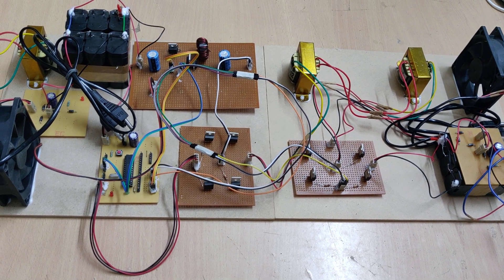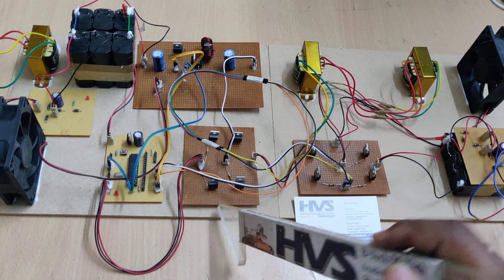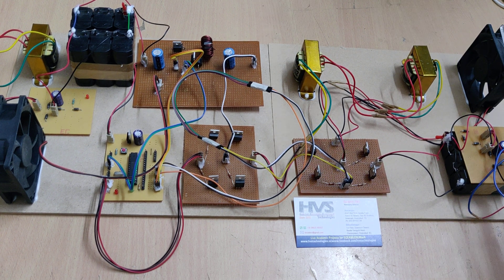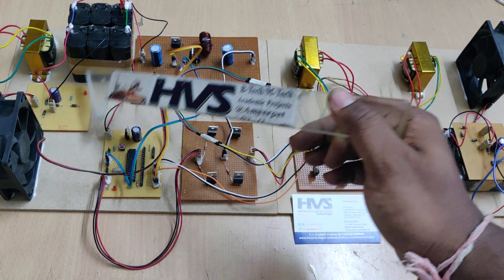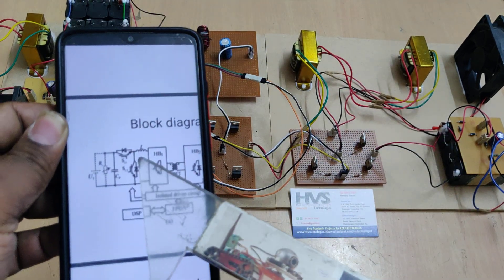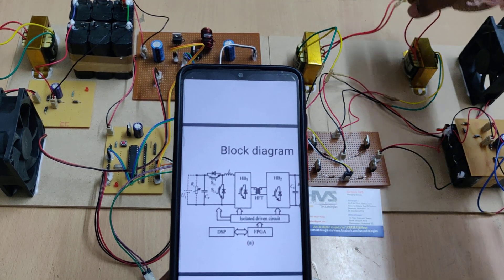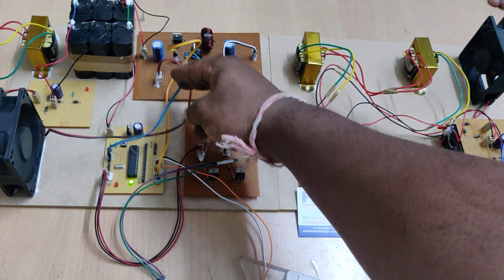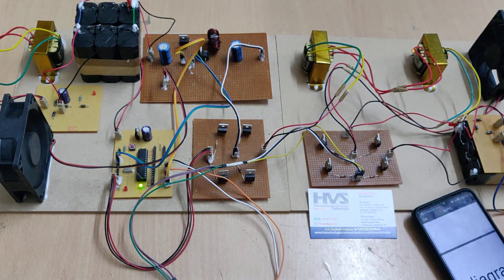HVS-3010.Bidirectional buck boost current fed isolated dc dc converter it's modulation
Bidirectional buck boost current fed isolated dc dc converter it's modulation